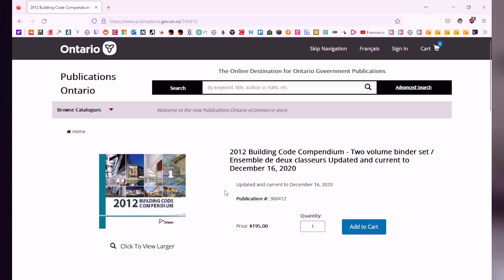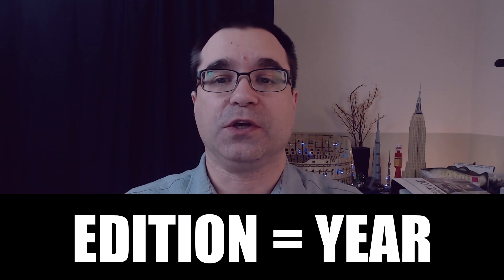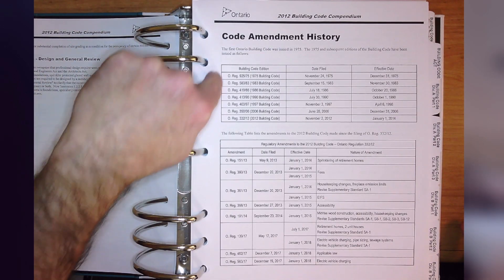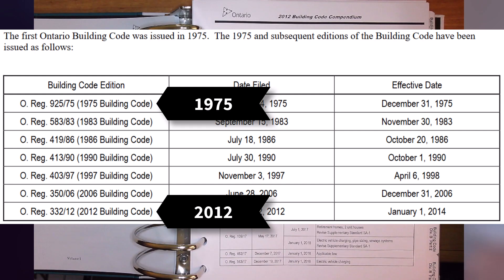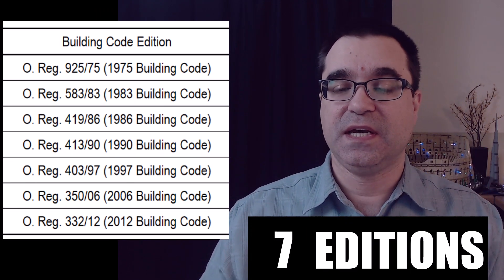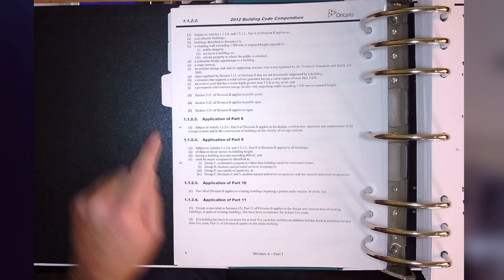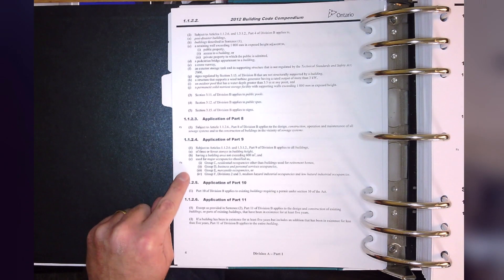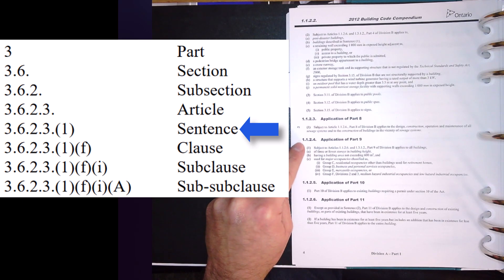NUMBERING SYSTEM: Don't use page numbers when referencing the Ontario Building Code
📖===CHAPTERS===📖
0:00  Welcome
0:13  Introduction
1:16  TLDR
1:35  Explanation (VERY BORING)
1:41  OBC Editions
2:17  OBC Amendments (new pages)
3:16  How page numbers change or are added
4:29  Why page numbers shouldn't be used
4:47  "How to reference"
5:38  Example 1
6:45  Example 2
7:59  Thank you for your time

Wordy words: 2012 Ontario Building Code, Preface, Numbering system, OBC, Part, Section, Subsection, Article, Sentence, Clause, Subclause, Sub-subclause, Edition, Amendments, Page numbers.